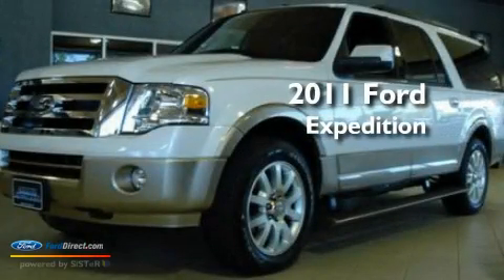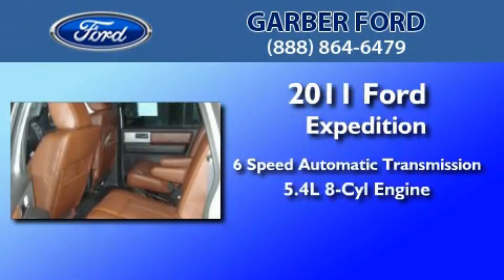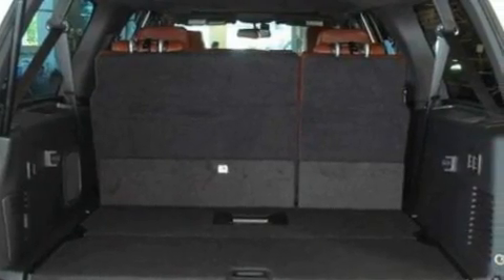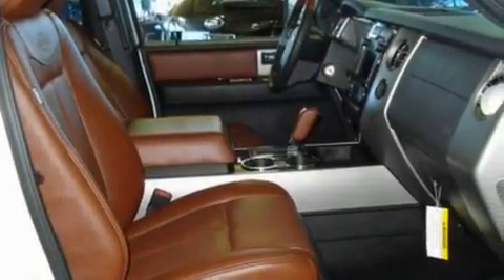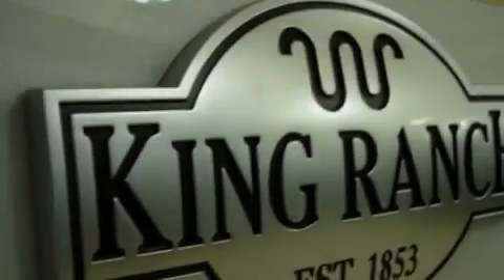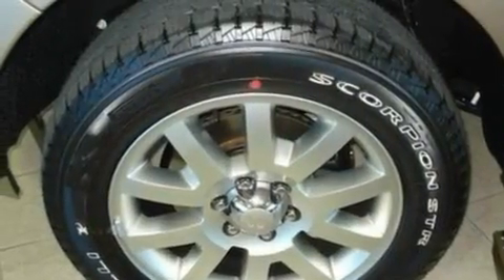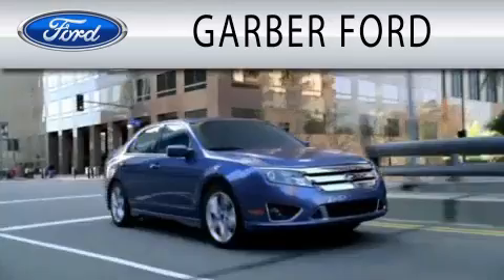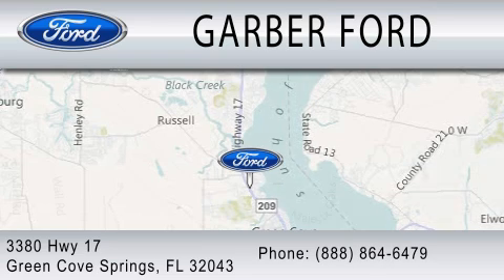2011 FORD EXPEDITION EL FL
Year : 2011
 Make : FORD
 Model : EXPEDITION EL
 Engine : 5.4L V8
 Trans . : AUTO 6SPD
 Exterior : WHITE

 Interior : BROWN
 Stock : BEF30811